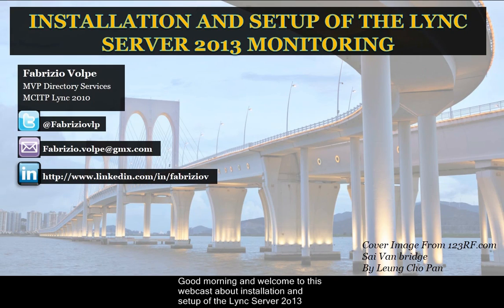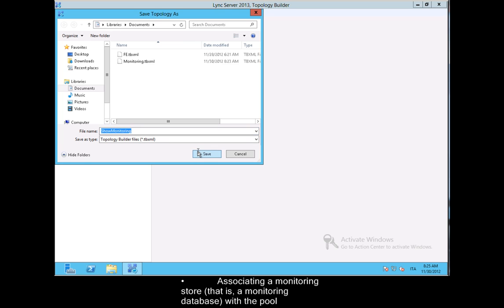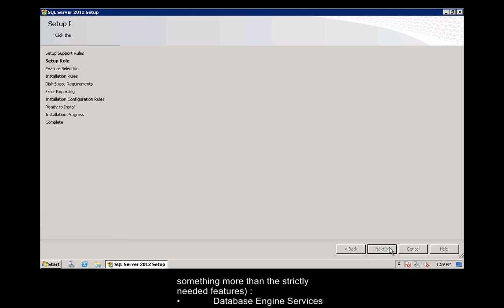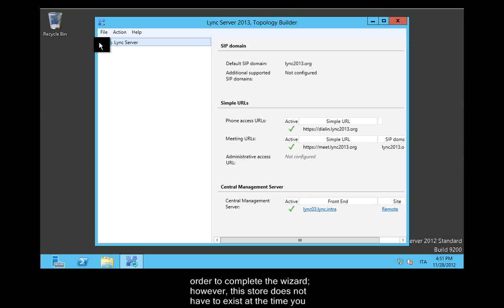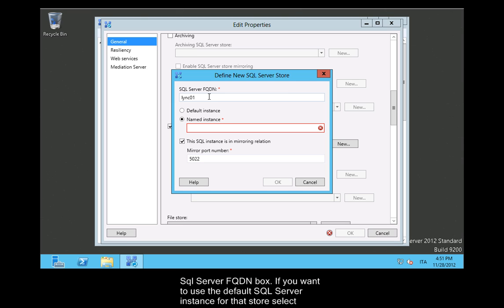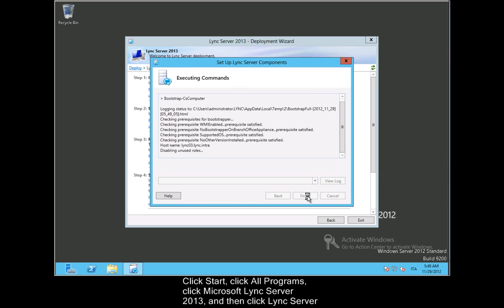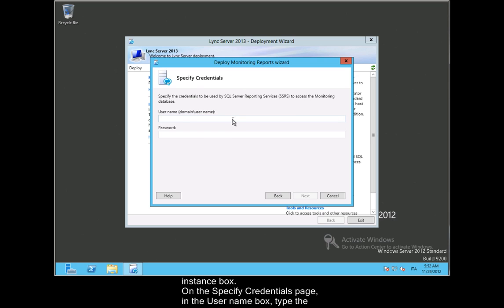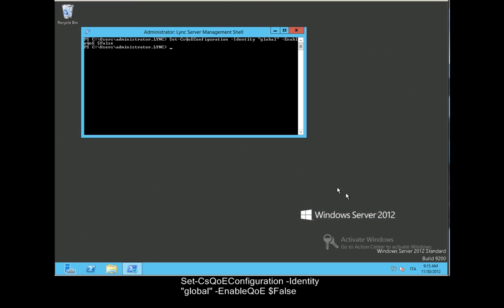Installation - Setup Monitoring In Lync Server 2013 - US En - Subtitled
A webcast about Installation and setup of the Lync Server 2013 Monitoring
English dubber : Jennifer

Lync monitoring gathers data from Lync endpoints, servers and Lync phones. The data specifies media quality and usage data and stores them in a SQL database. The server also provides access to the data trough a reporting engine.
Major changes have been made to the Microsoft Lync Server 2013 monitoring infrastructure, beginning with the fact that the Monitoring Server role has been deprecated. Instead of separate Monitoring Server roles (which typically required organizations to set up dedicated computers to act as Monitoring servers) monitoring services are now collocated on each Front End server.
Because the Monitoring Server role no longer exists, the Monitoring Server node has been removed from the Lync Server Topology Builder; in turn, that means you no longer use Topology Builder's New Monitoring Server Wizard in order to add a new Monitoring Server to your topology. (That wizard no longer exists.) Instead, you will typically implement monitoring services within your topology by completing the following two steps:
• Enabling monitoring at the same time you set up a new Lync Server pool
• Associating a monitoring store (that is, a monitoring database) with the pool
Although it's often easier to enable monitoring at the same time that you create a new pool, it's also possible to create a new pool with monitoring disabled. If you do that, you can later use Topology Builder to enable the service: Topology Builder provides a way to enable or disable monitoring for a pool, or to associate a pool with a different monitoring store
Requirements
You will need to create one or more monitoring stores.
The backend databases are used to store the data gathered by the monitoring service. These backend databases can be created using either Microsoft SQL Server 2008 R2 or Microsoft SQL Server 2012.